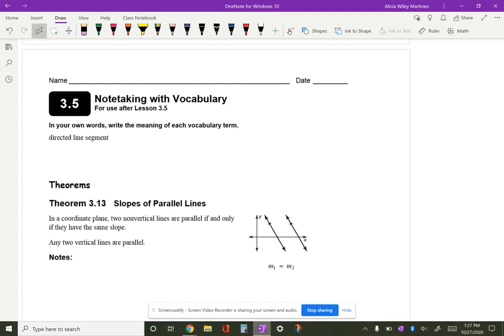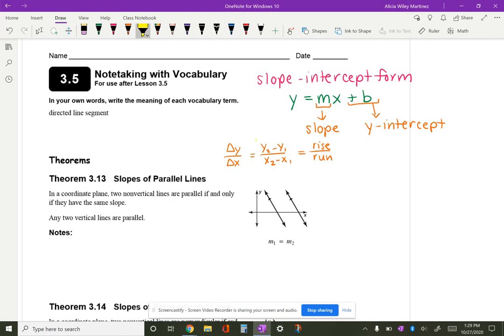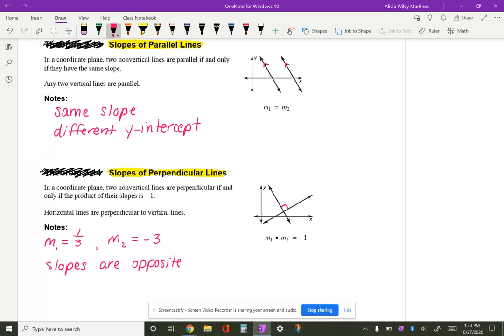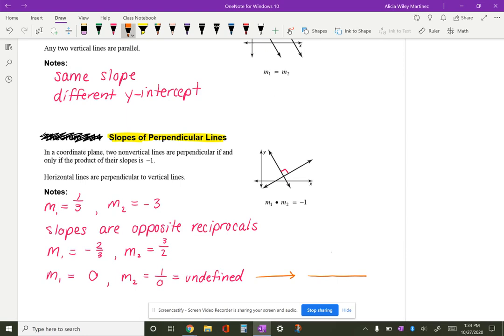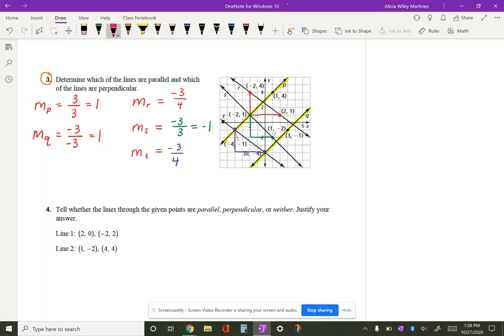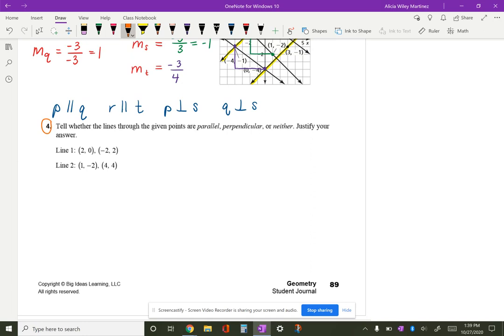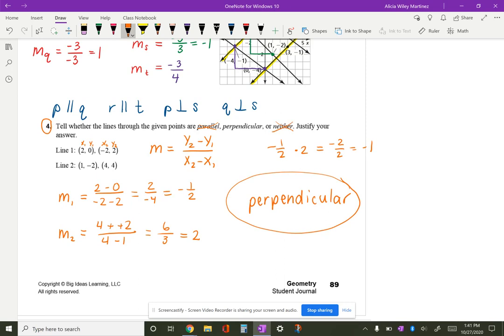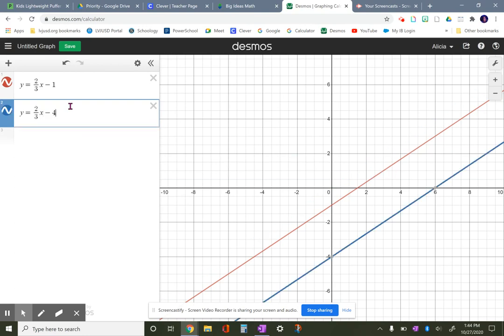3.5 Equations of Parallel and Perpendicular Lines Geo